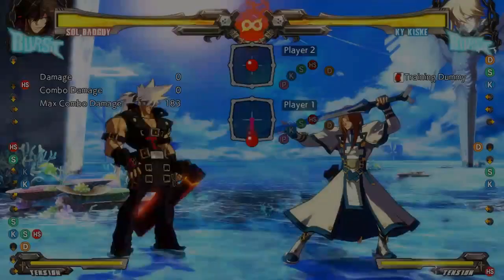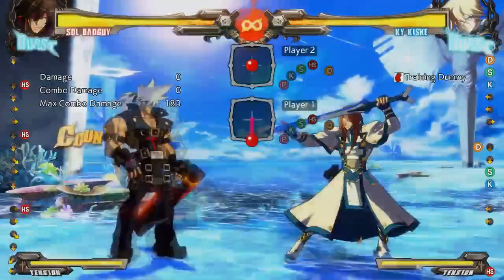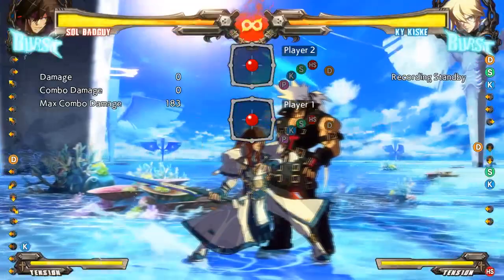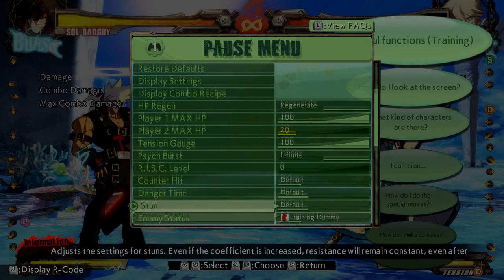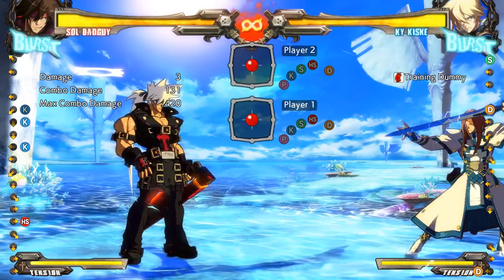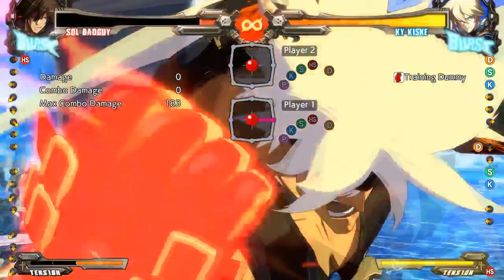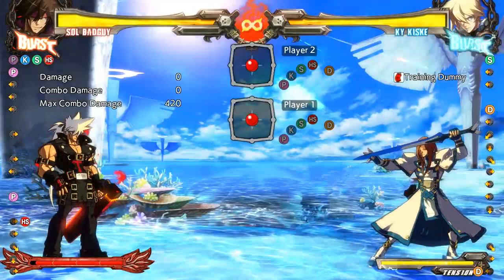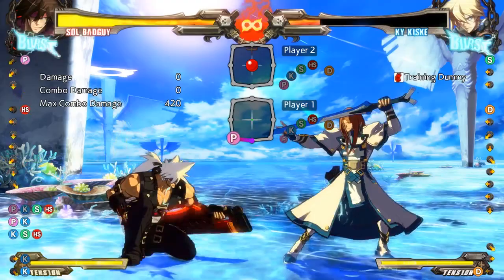Guilty Gear Xrd Rev 2: Complete Beginners Guide Part 5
My Fightstick
My Webcam

Thumbnail Wallpaper by by GenieMirageXrd